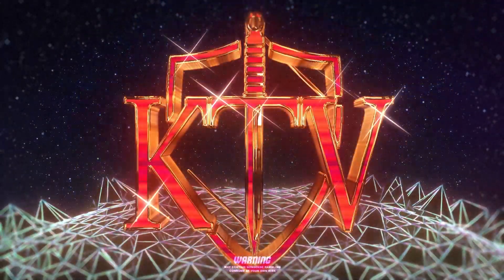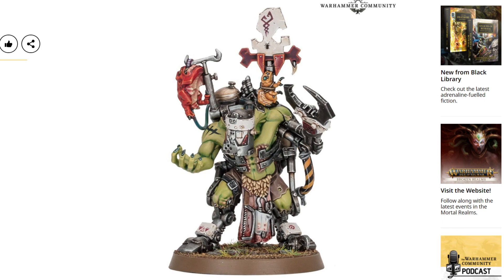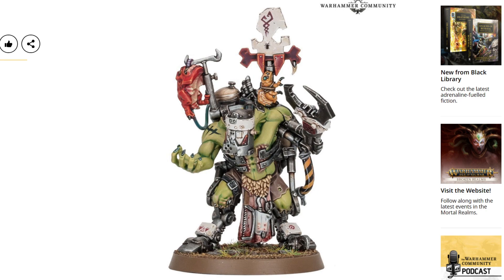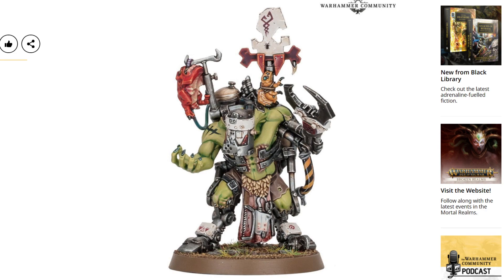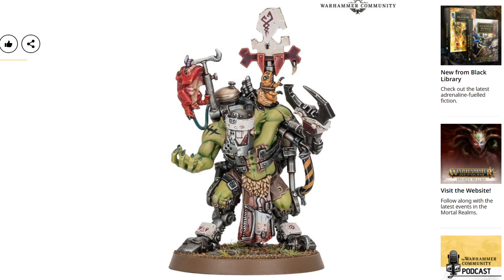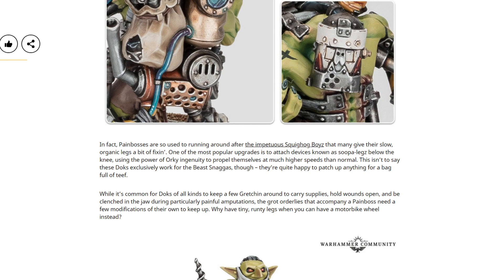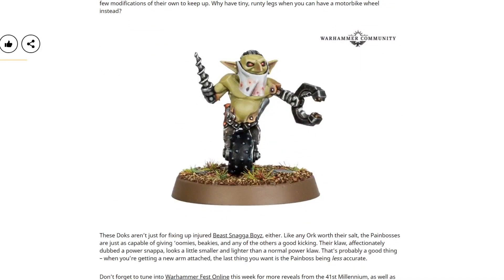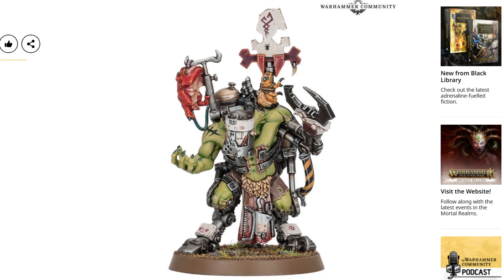More Beast Snagga Action! Ork PAINBOSS Revealed!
Today we take a look at the Painboss, a fresh new Beast Snagga Ork who lives to nail armour to Squighogs and patch the Boyz up when their mounts get a bit bitey.